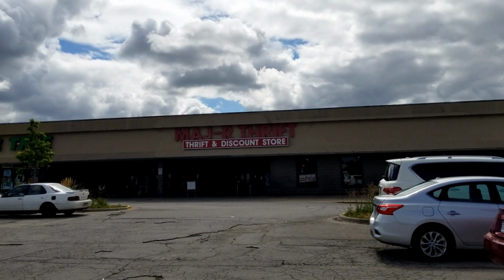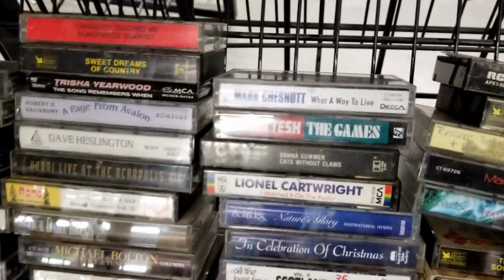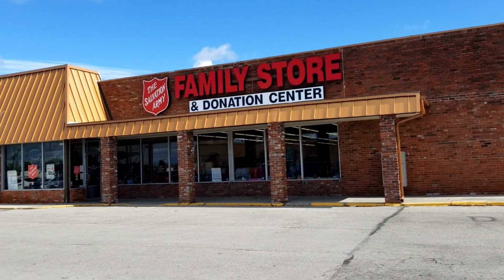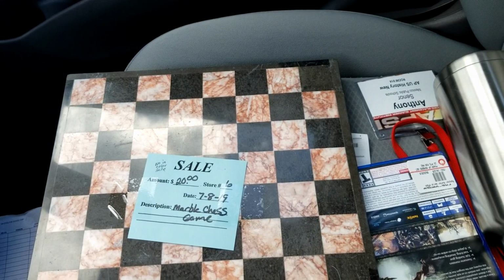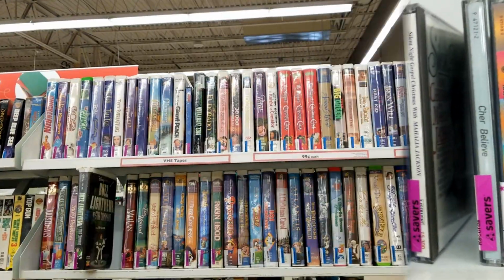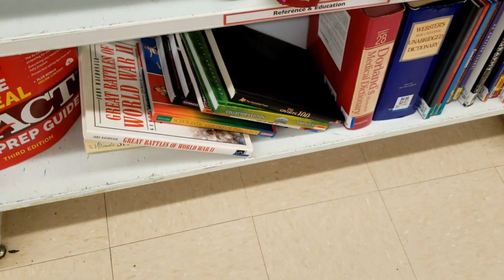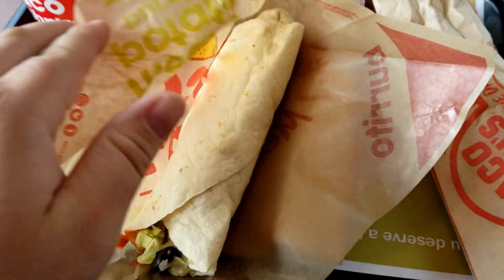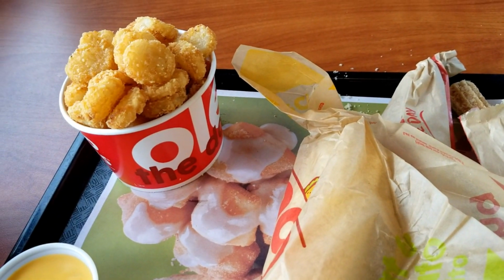Retro Video Game Hunting: Olathe, KS: Like a Ghost Town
Tony is in Olathe, KS for some training for school. On some down time, Tony goes hunting for some Retro video games! One thing... Olathe is a ghost town or is it? Check out to see what Tony finds!